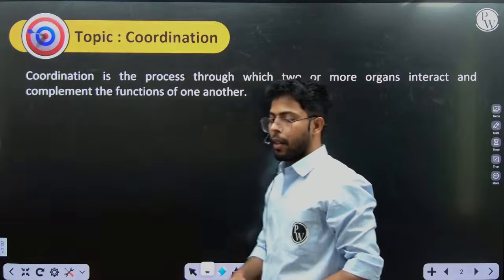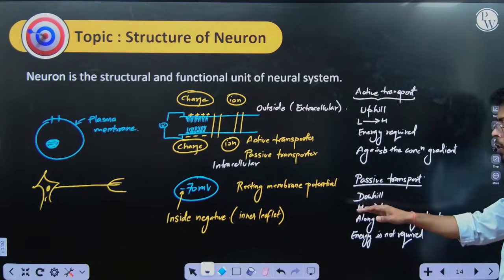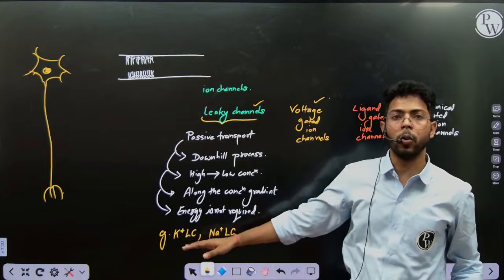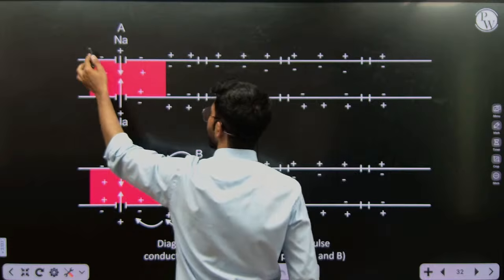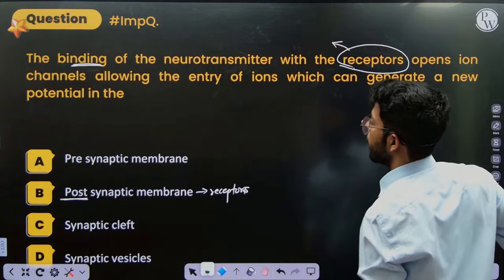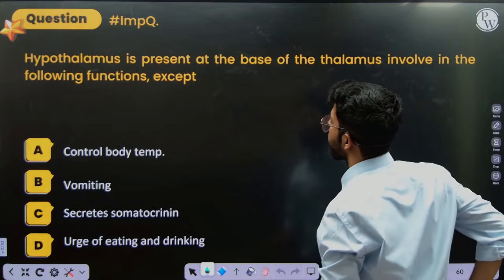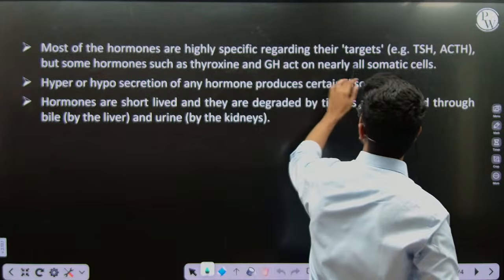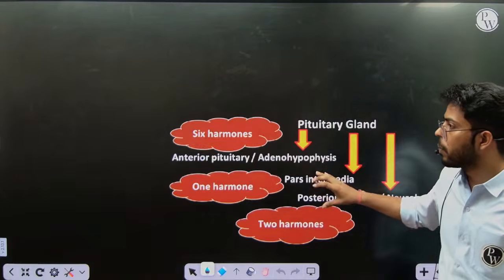NEET 2026 || Zoology || Neural Control & Coordination + Chemical Coordination & Integration